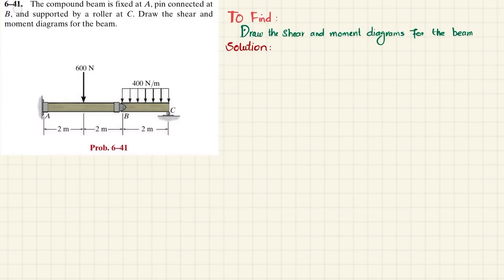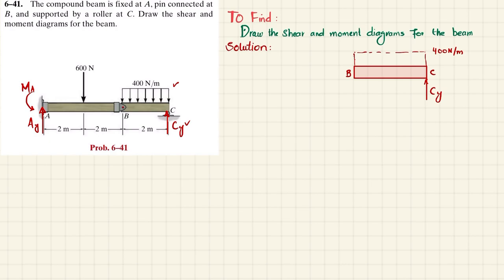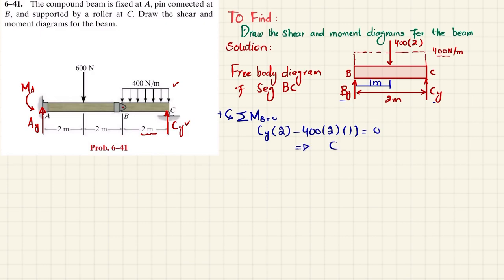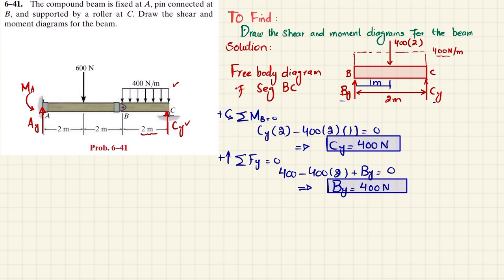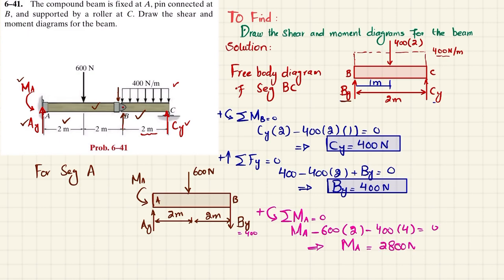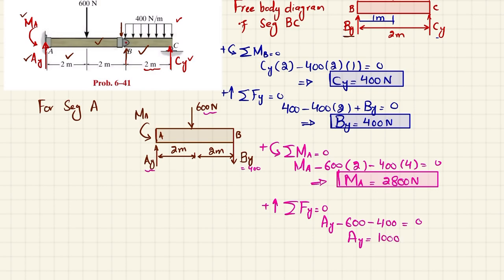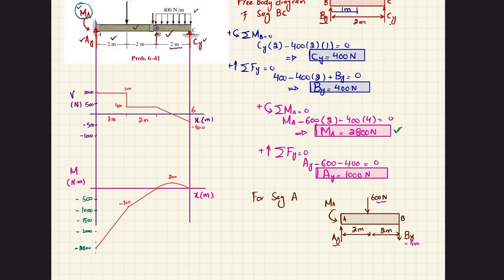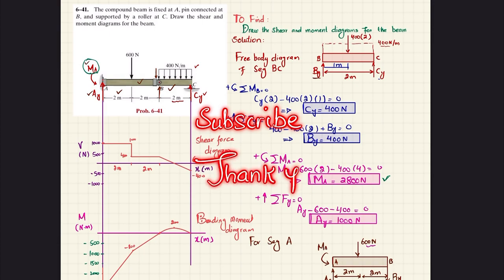6-41 Draw the shear and moment diagrams for compound beam | Mechanics of Material Rc Hibbeler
6–41. The compound beam is fixed at A , pin connected at B , and supported by a roller at C . Draw the shear and moment diagrams for the beam.
260 Problem solutions of all chapter of  Mechanics of Materials by Beer & Johnston